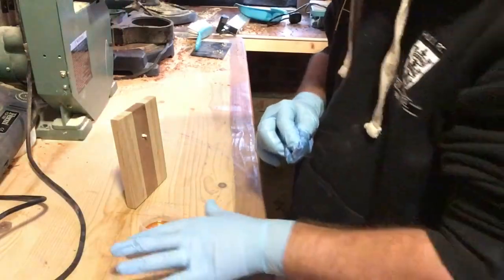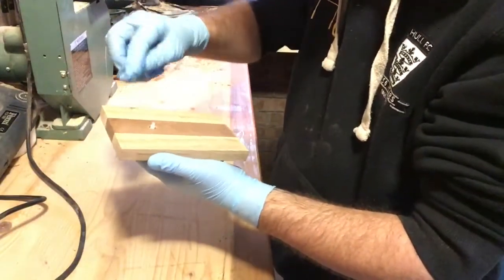PROJECT:A simple clock pt3